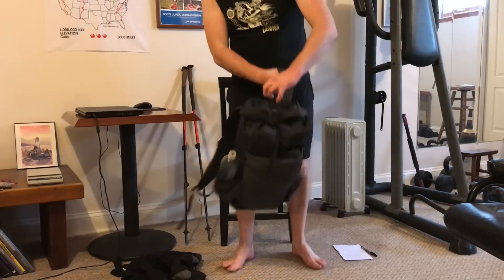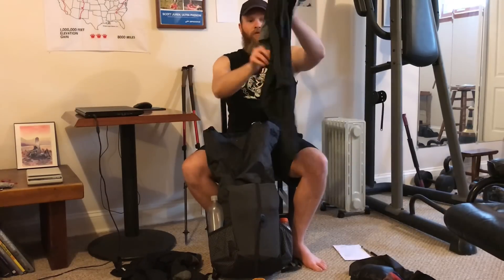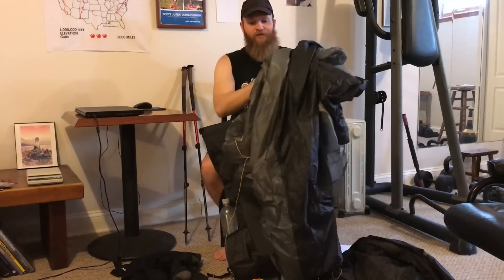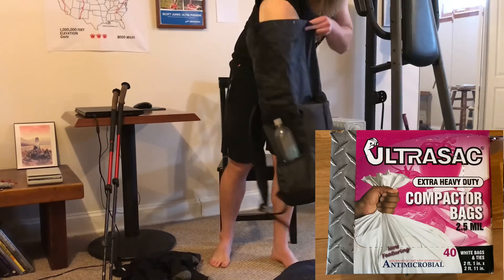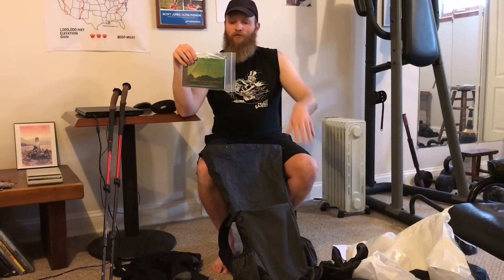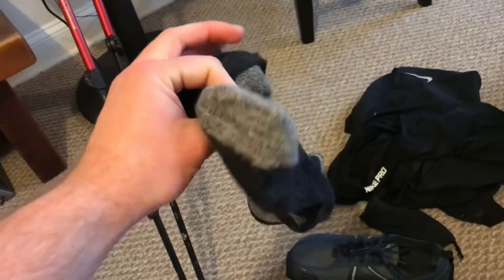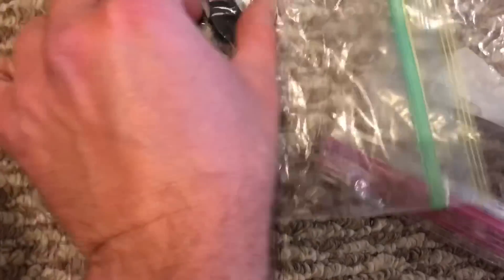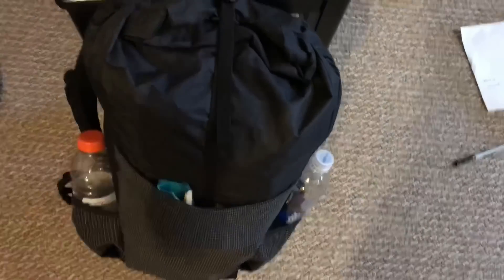2019 Appalachian Trail Thru Hike Gear List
Gear list for my 2019 AT Thru hike

Titanium Snow Peak spork
Gerber knife
Sawyer Squeeze
Fleece Nike gloves
Headsweats running hat
Patagonia ultralight down jacket
Outdoor Research helium II Jacket
Smart Wool Merino 200 base layer
Prana shirt
Nike shorts
CEP: compression socks
Darn Tough Socks
Altra Lone Peak 3.5 (if you can find in your size):
Altra Lone Peak 4.5 (newer model)
Hyperlite Mountaingear Dry Bag for electronics:
Anker 13000 (if you aren't vlogging)
Anker 20100 (If you are vlogging)
Black Diamond spot headlamp
Body glide